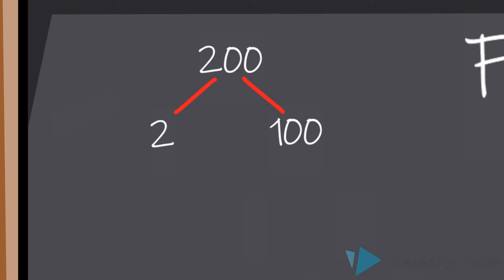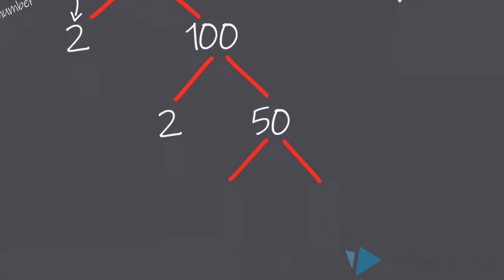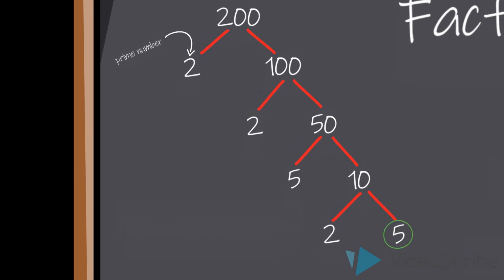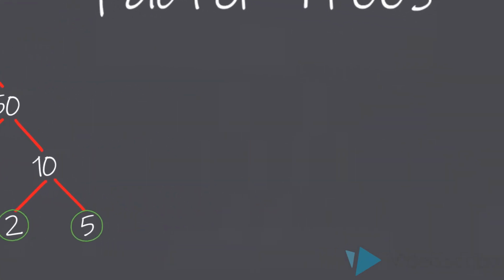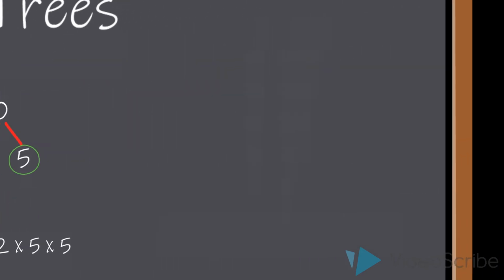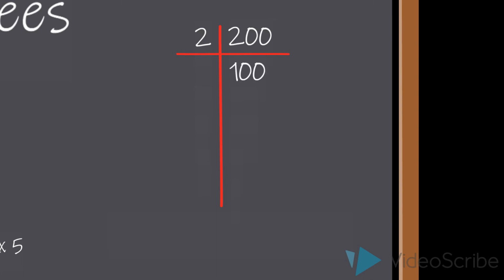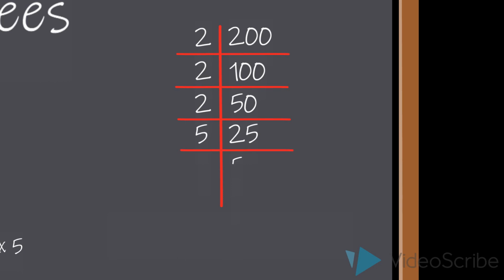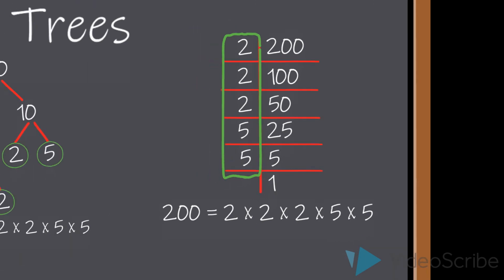Factor Trees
In this video we explore factor trees. We look at two different methods to create a factor tree in order to find the prime factors needed to create a product of prime factors for any composite number.